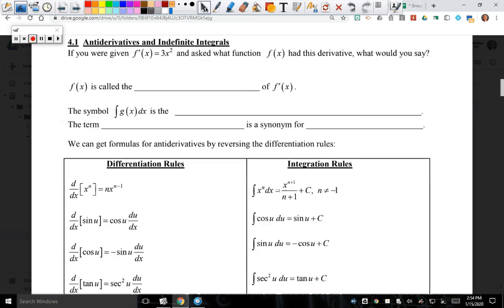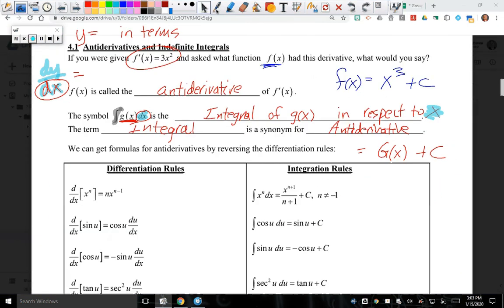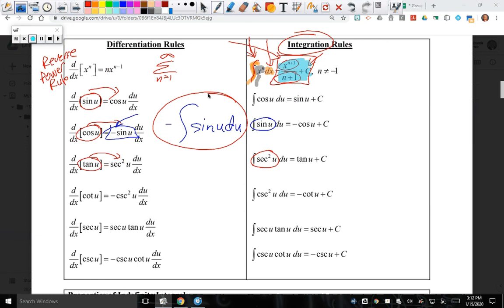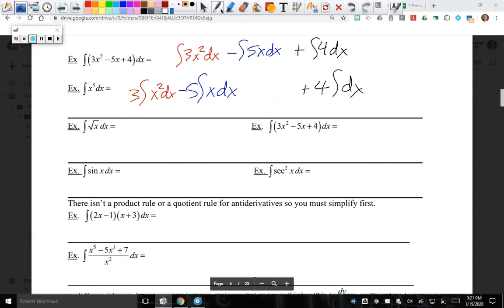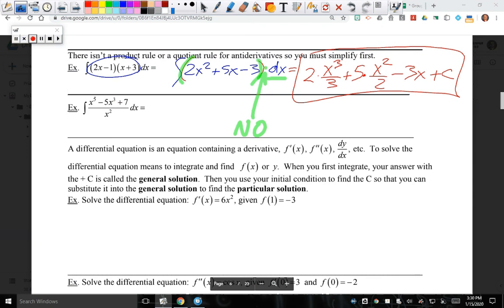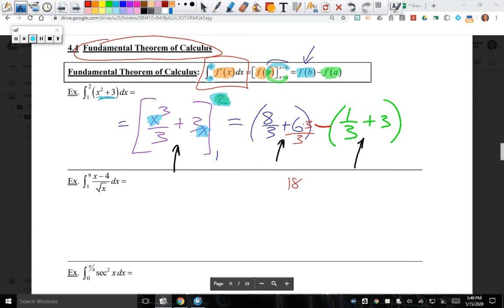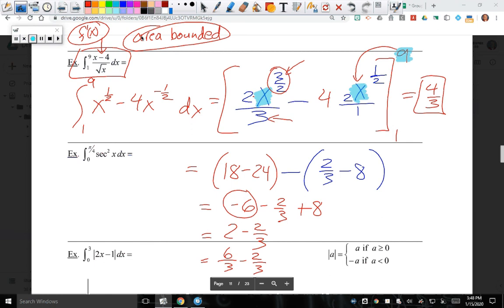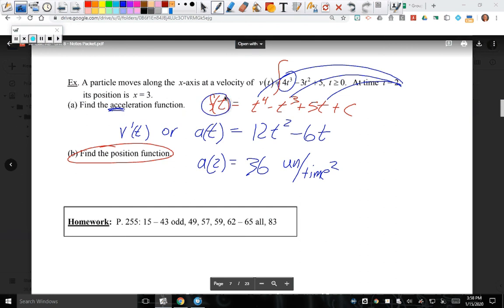notes day 4